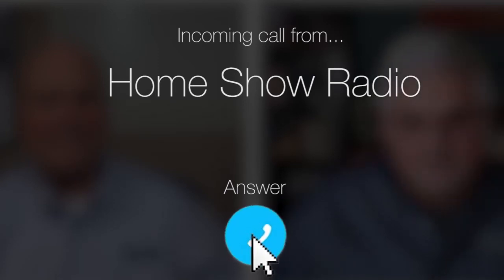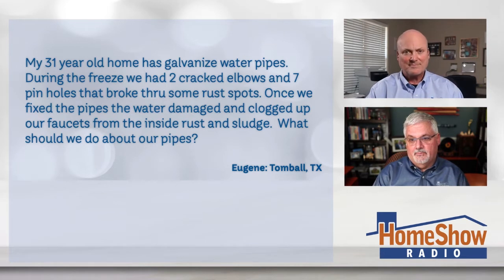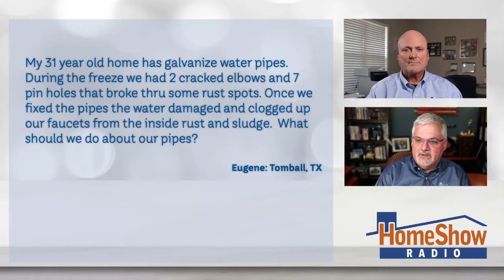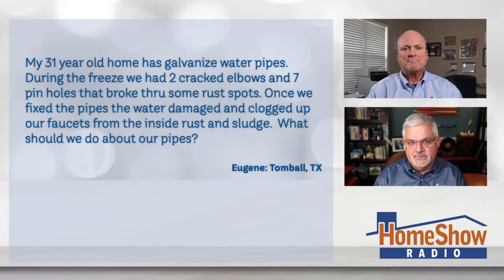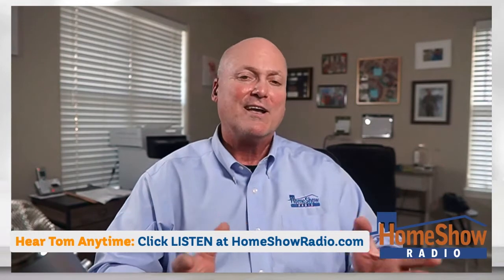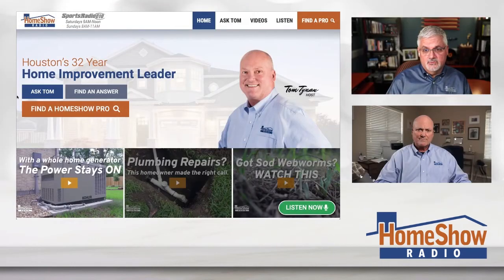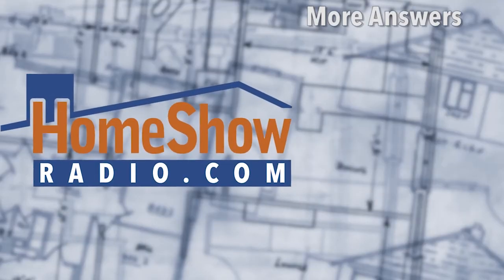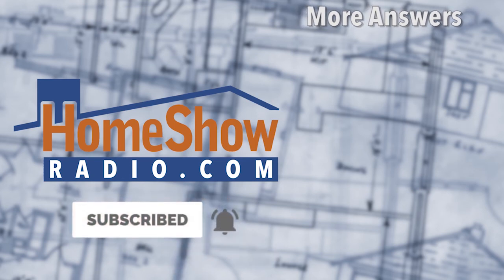What should we do about our galvanized pipes clogging with rust and sludge after the freeze?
Galvanized pipes can be tricky. Here's a few trips about how to treat them properly after a freeze.